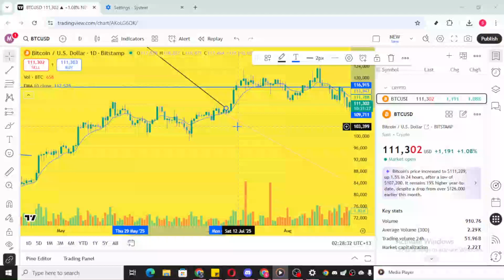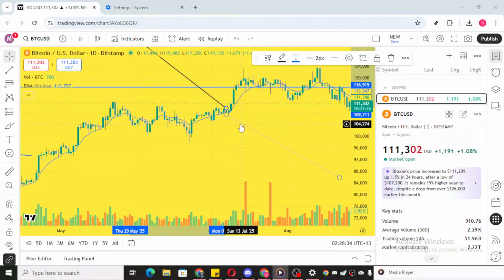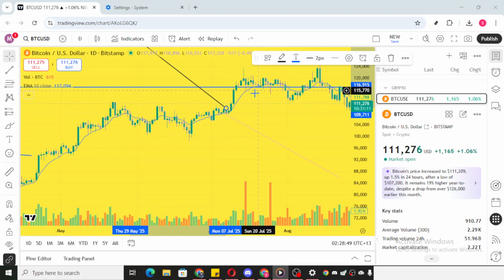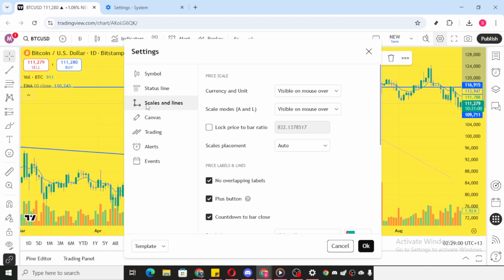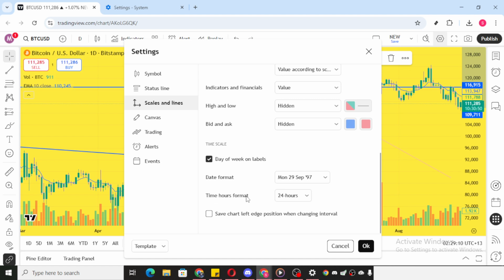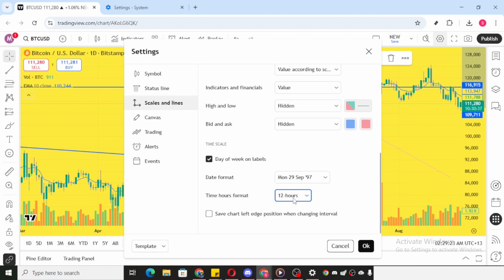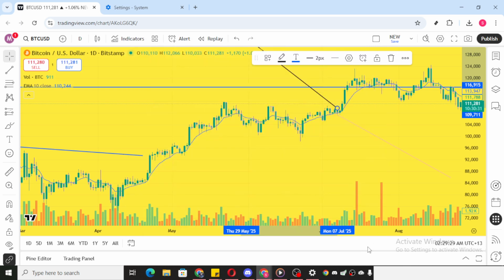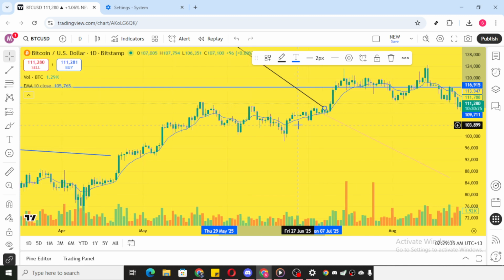How to change time to 12 hour format in TradingView (full guide)